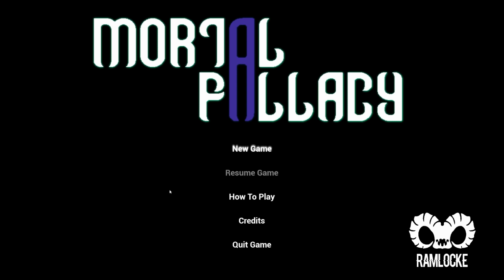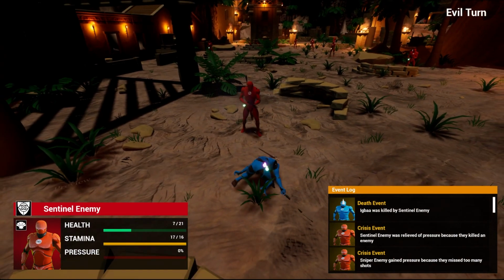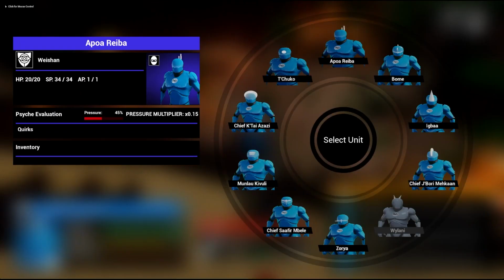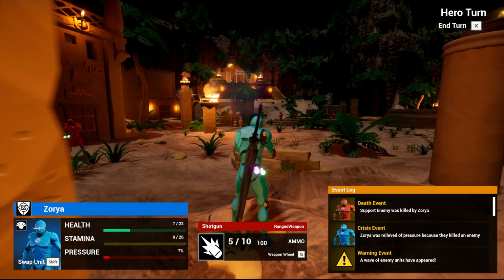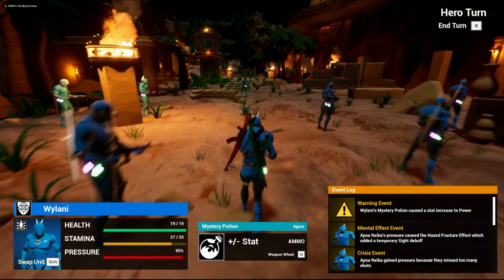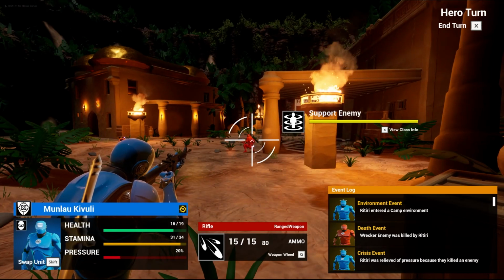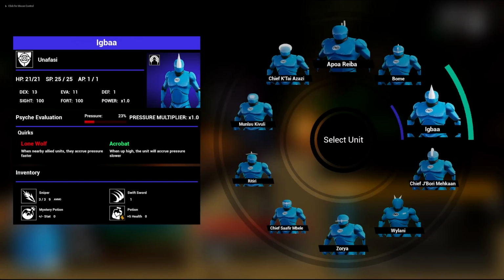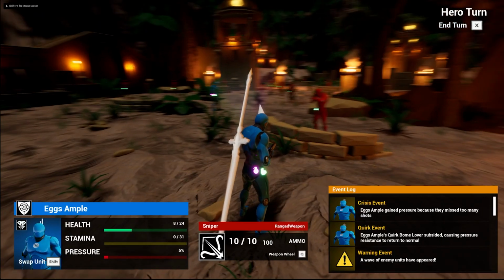Mortal Fallacy - Turn-Based Tactical RPG with Psychological Mechanics (Final Year Project)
Mortal Fallacy is a turn-based tactical RPG where the player must deploy specialised untis to fight enemy combatants whilst managing their psychological state.

My overarching theme was “Emotions meet Tactics” - that ludonarrative resonance would make players emotionally attached and favour certain units, and that units had emotions which changed their behaviour, which may help or hinder strategy.